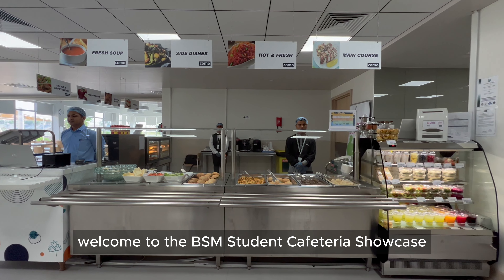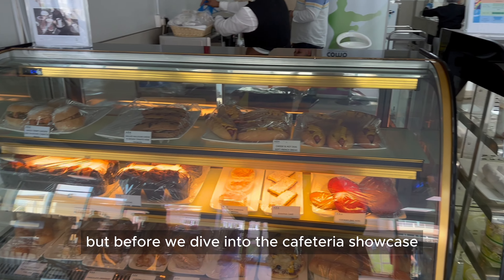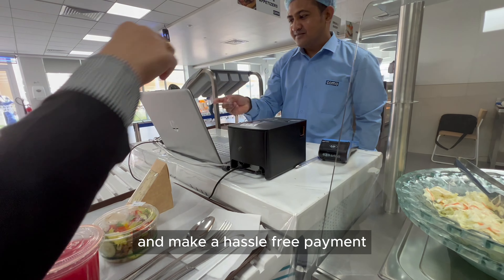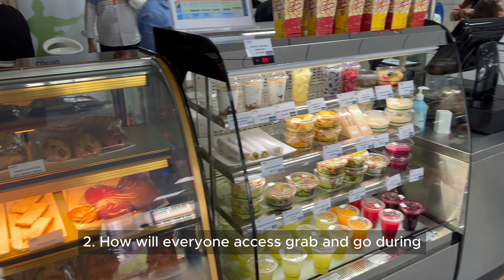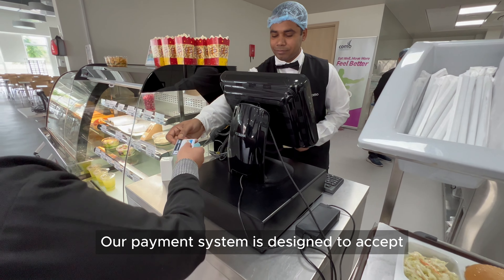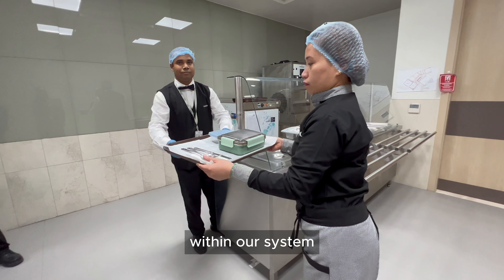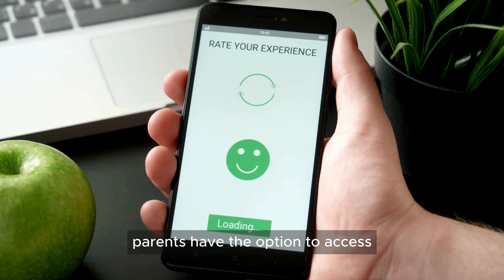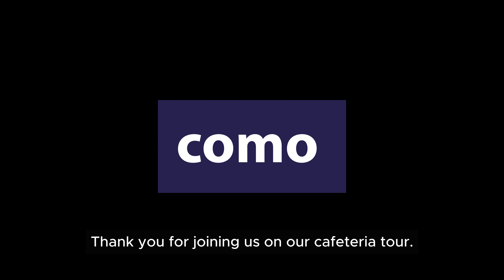BSM student cafeteria showcase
In this video, we will guide you through our cafeteria and address the following key points:

1- Food Service & Packaging
2- Grab and Go Access
3- Payment Options
4- Dealing with Allergens
5- Feedback Opportunities
6- Menu display